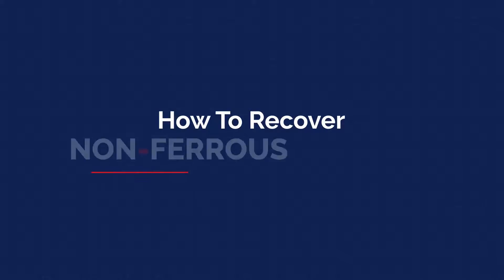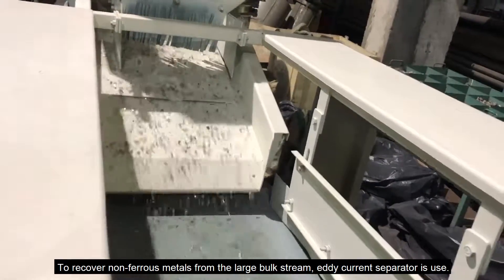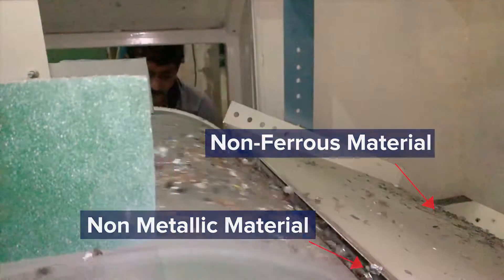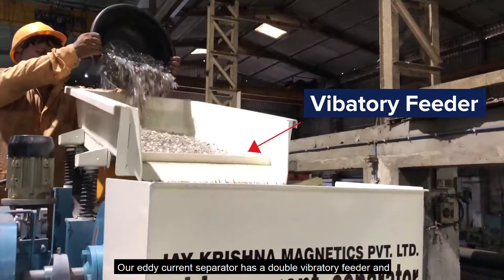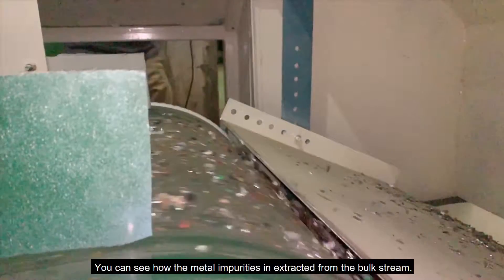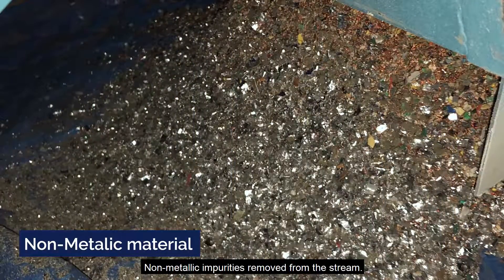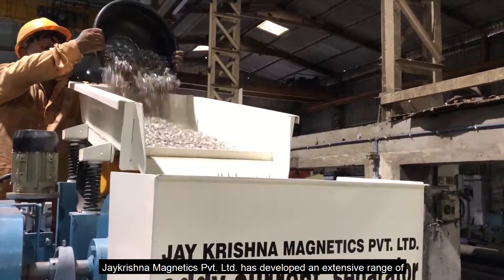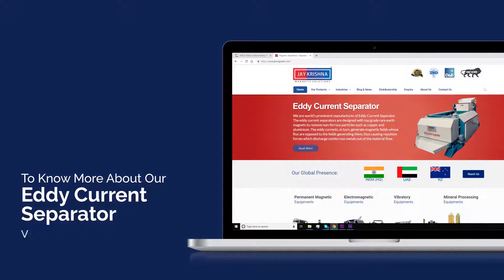How To Recover Non Ferrous Metals? - Eddy Current Separator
Check out this amazing video on "How To Recover Non-Ferrous Metals". Jaykrishna Magnetics Pvt. Ltd. has design and develop a high-intensity eddy current separator to separate ferrous, non-ferrous and other impurities from a product stream.

Our Eddy Current Separator are majorly used in plastic, aluminium, scrap, auto shredding and various other recycling industries.  We've used a double vibratory feeder and high-intensity magnets for the effective separation process.

To know more about our eddy current separator, visit our